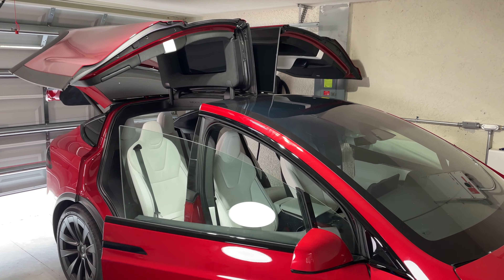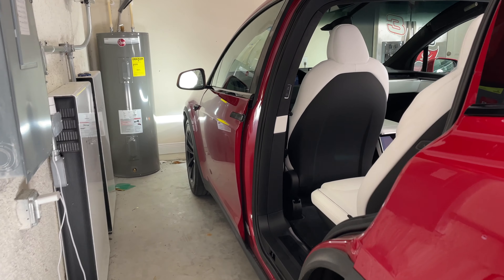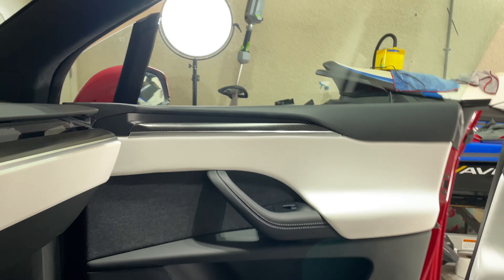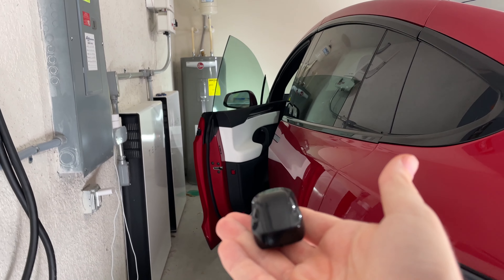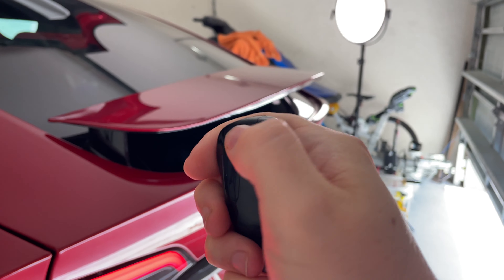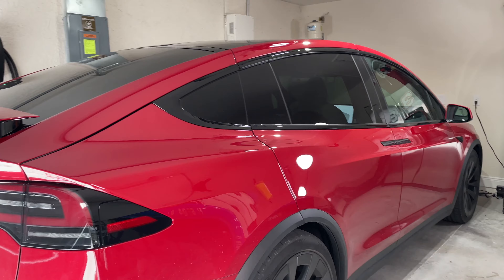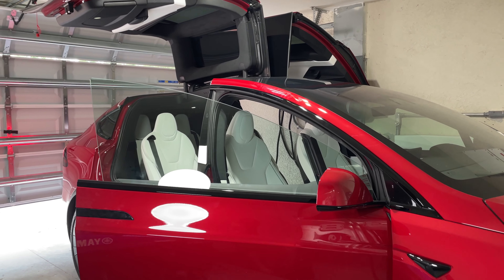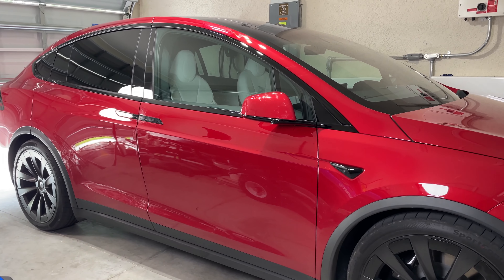The single reason why the Model X is the BEST Tesla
The Tesla Model X has one feature that sets it apart from every other Tesla and every other car.